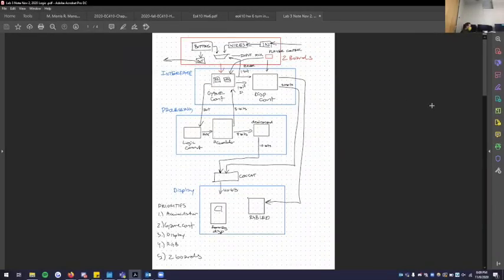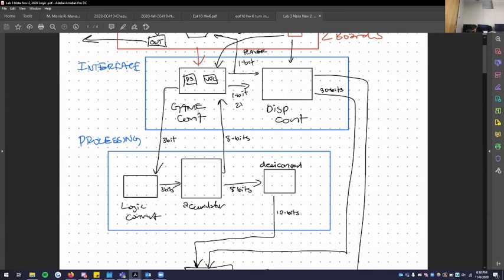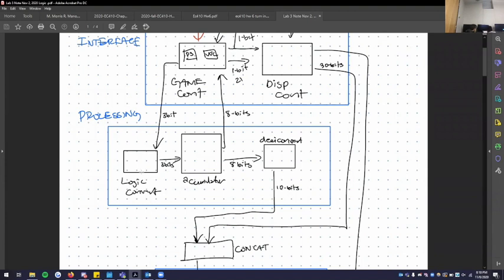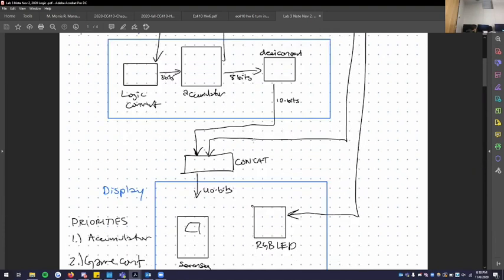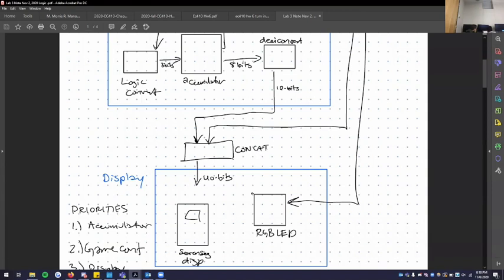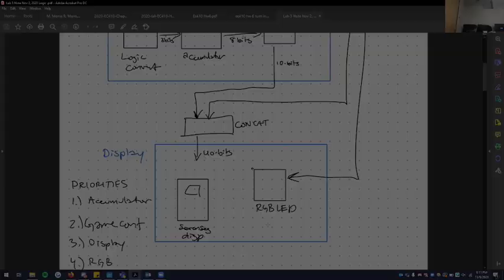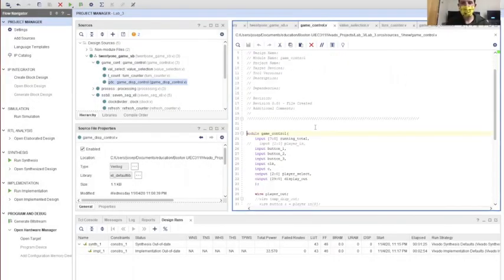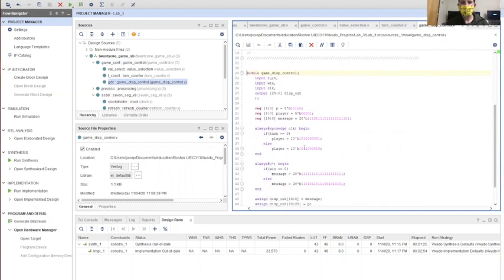EC311 lab3 demo Locke Ngo